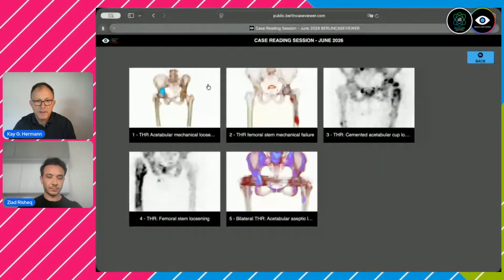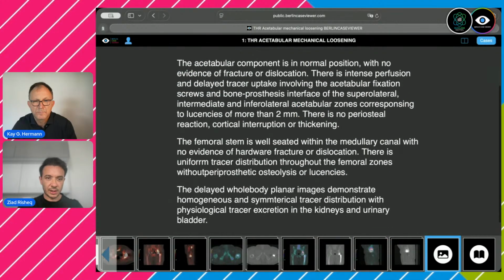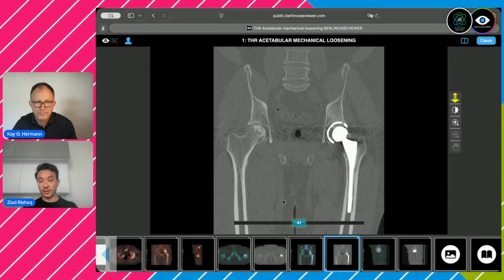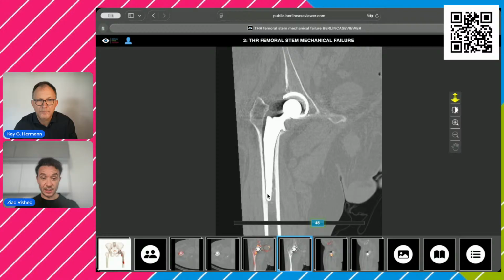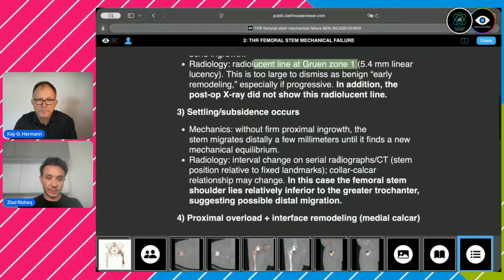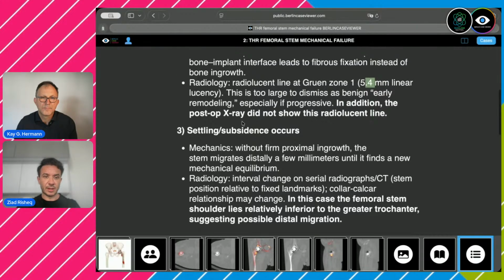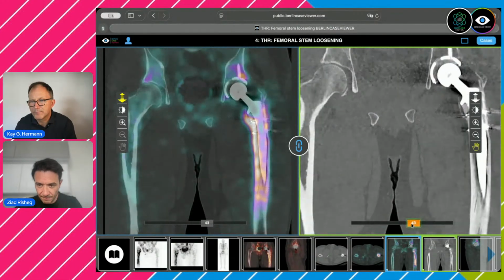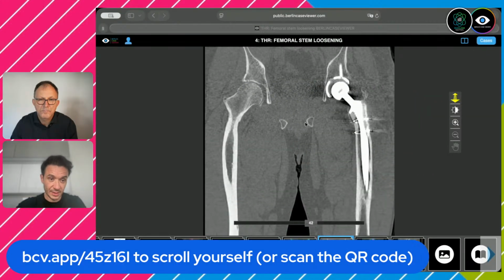NucMed Live – June 2026 (with Dr. Ziad Risheq, moderated by Dr. Kay G. Hermann)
Don’t miss our next Live Case Reading with Dr. Ziad Risheq, MD, FEBNM, FASNC:

Tuesday, June 16
16:00 CEST

This session will focus on suspected loosening of hip arthroplasties and the role of SPECT/CT in clinical problem-solving. Dr. Risheq will guide participants through real-world cases, highlighting how hybrid imaging can help assess periprosthetic tracer uptake patterns, correlate findings with CT morphology, and support the differentiation of mechanical loosening from other causes of pain after total hip replacement.

Participants can follow along directly in the BerlinCaseViewer environment, review the images themselves, and engage with the discussion in real time.